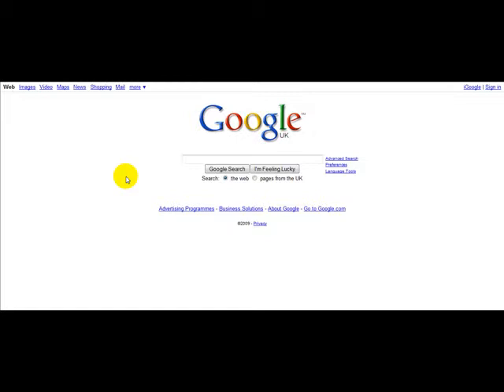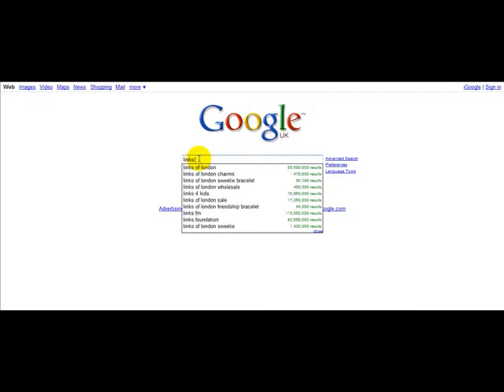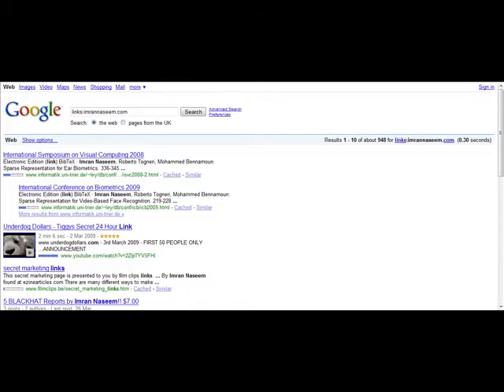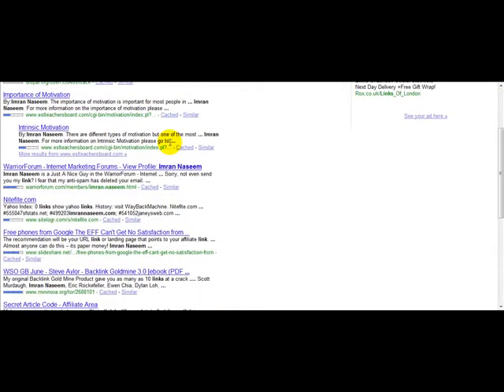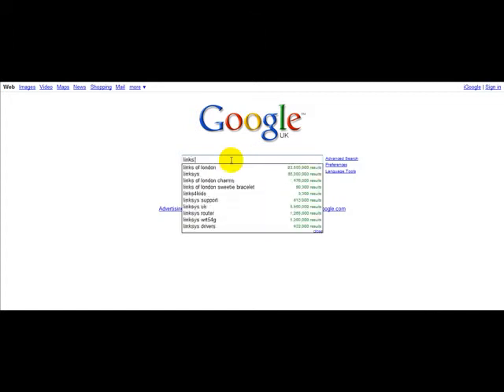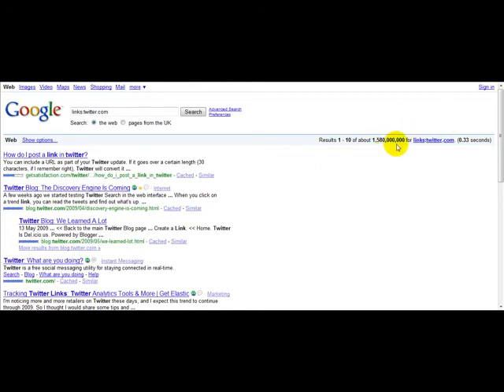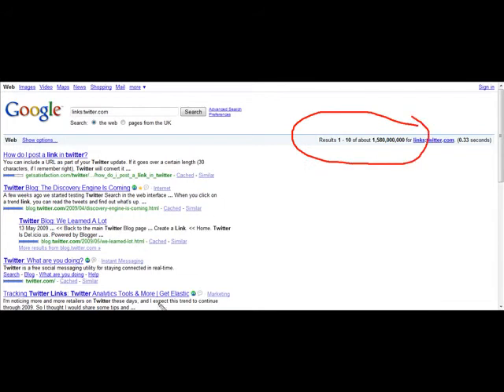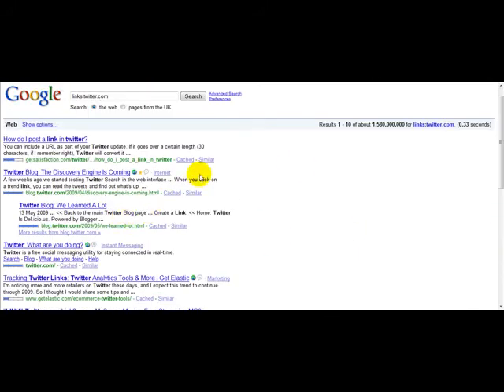How to check links for your website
This video describes how to check how many links you have for your website. More on SEO